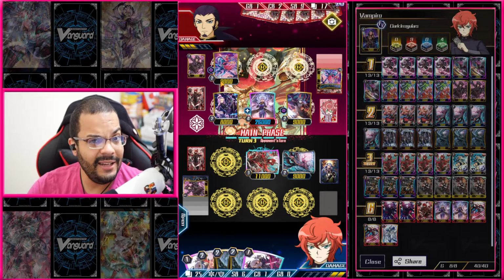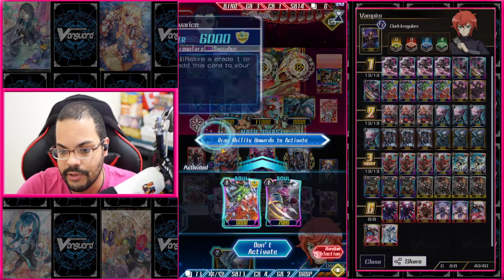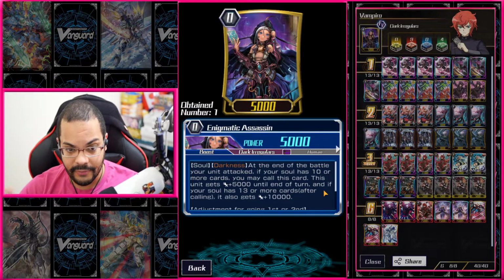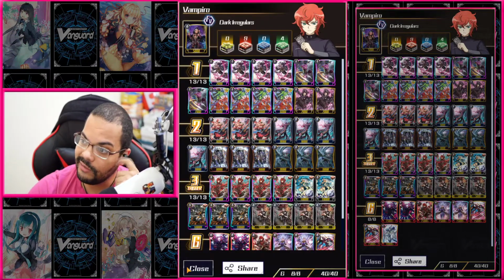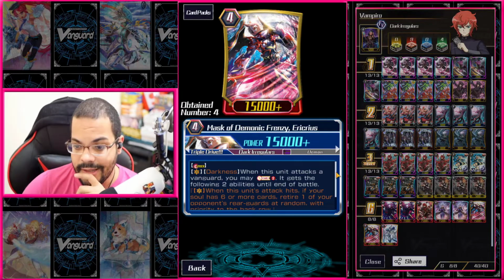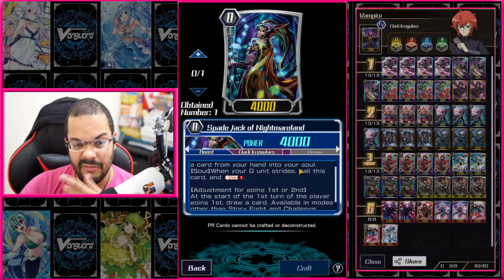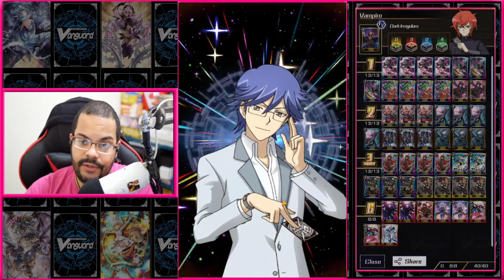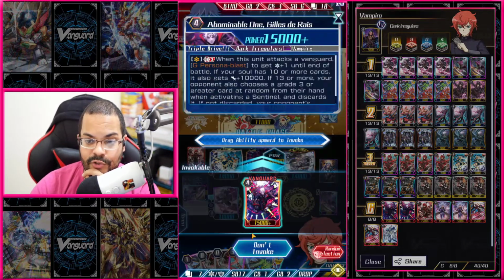Scharhrot Vampir | G Set 7 | Vanguard ZERO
I have only been playing this deck since it came out. So lets talk about.

SocialMedia:
Time Stamps:
0:00 - Intro
0:20 - First Match
12:46 - Decklist
31:36 - Second Match
48:23 - Outro
See something you like? Gimme a like! Hear something you hate? Lemme know in the comments! Enjoy and have a great day.